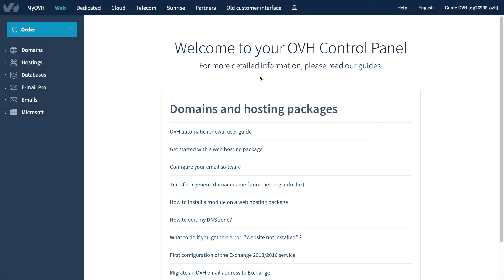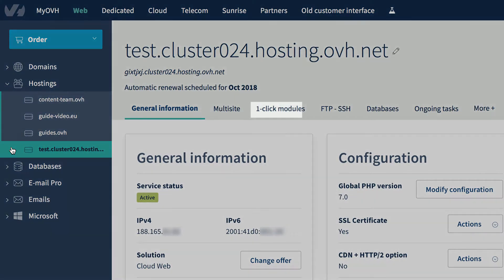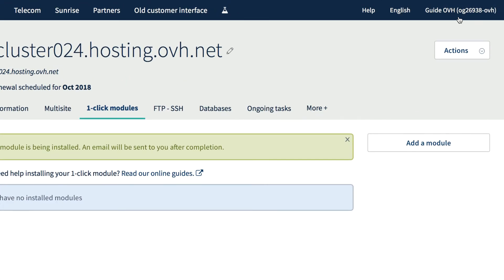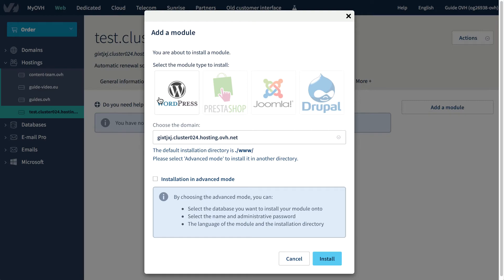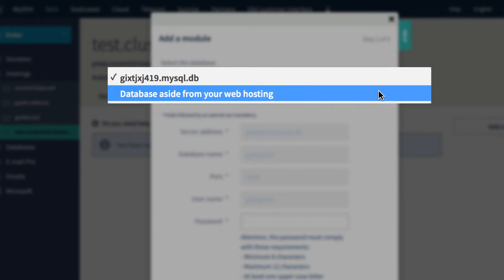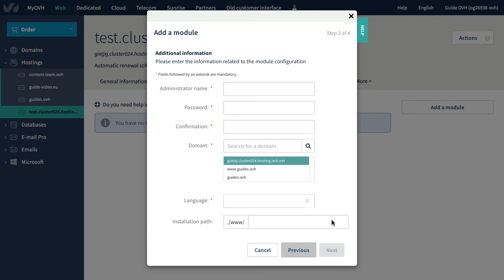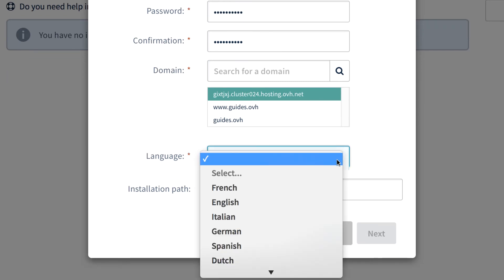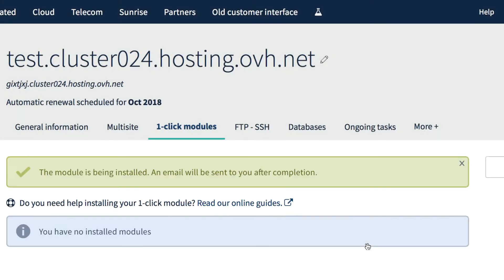Setting up your website with 1-click modules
Discover how to install your website with 1-click modules.